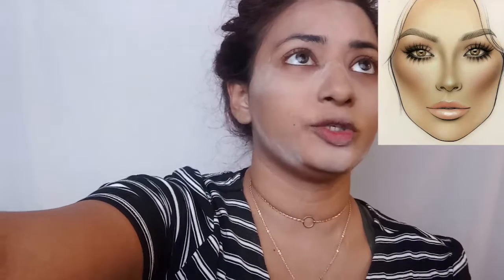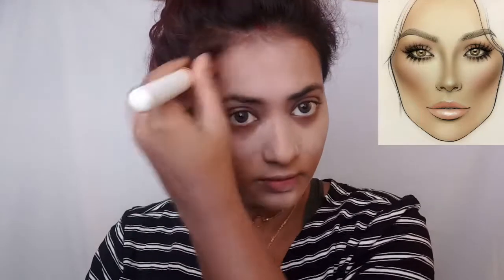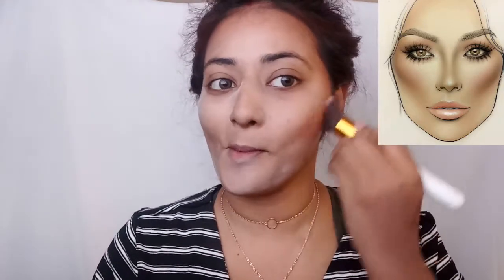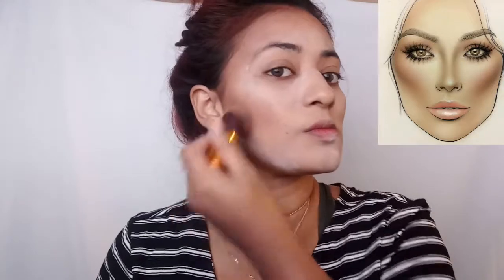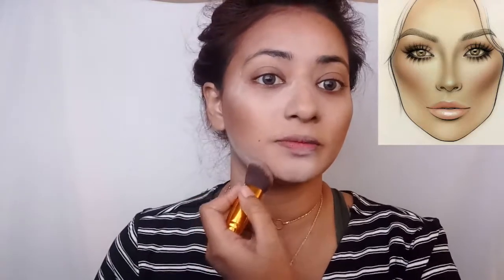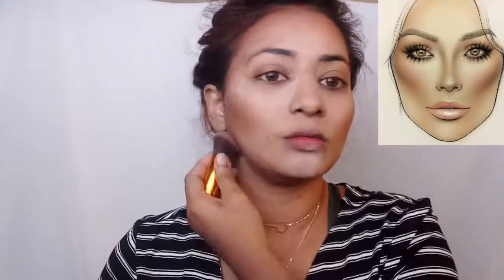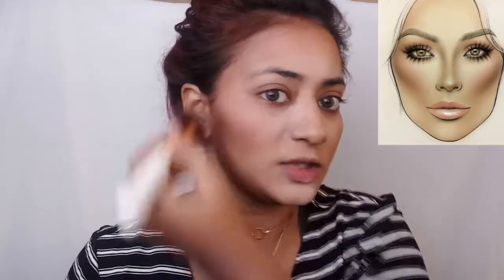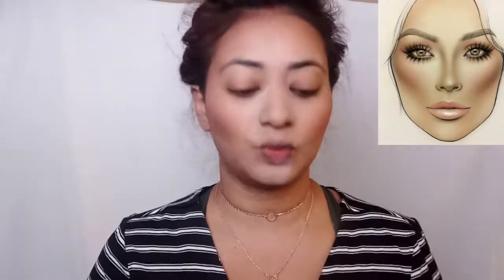Gorgeous Face art Makeup From My Instagram step by step